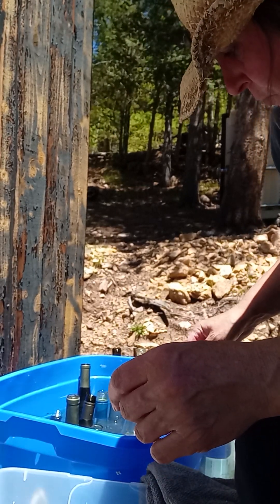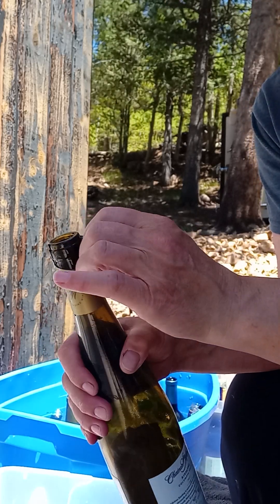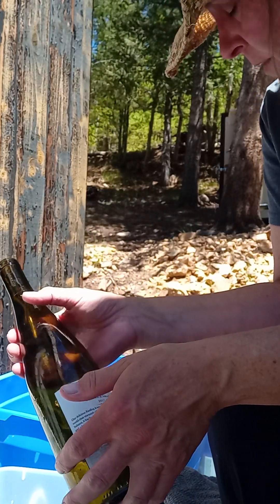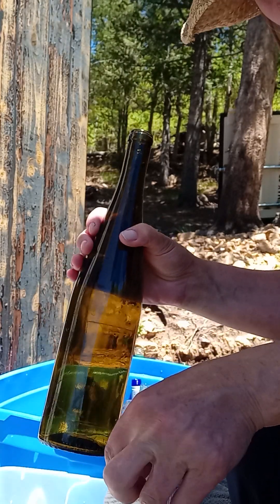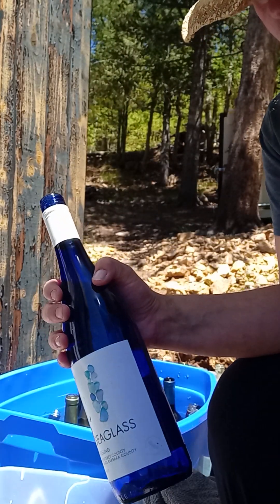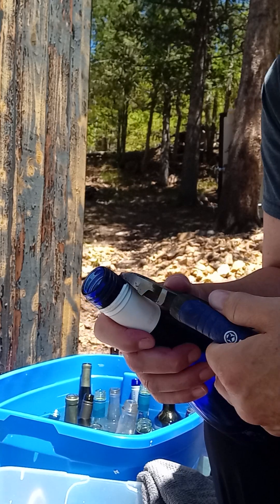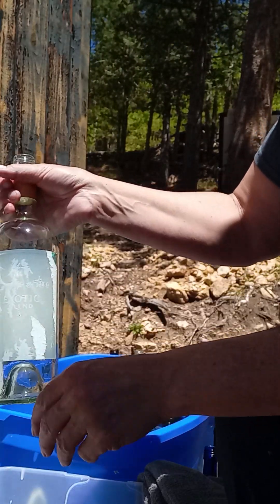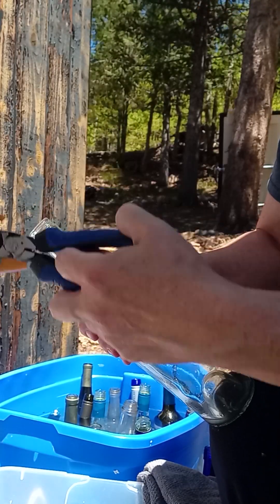Prepping wine bottles to build wine bottle wall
quick video showing how I'm removing labels from hundreds of wine bottles in preparation for the wine bottle wall I'm building